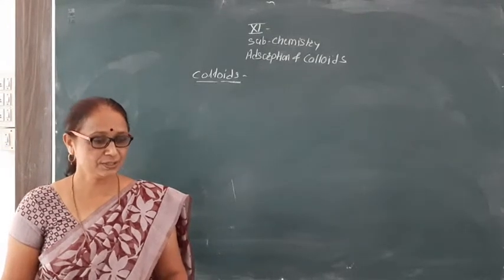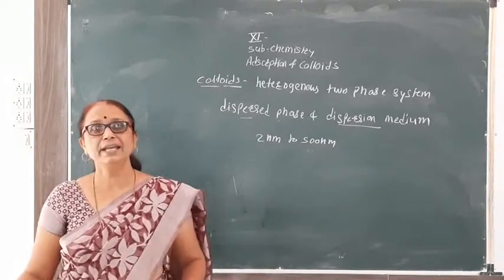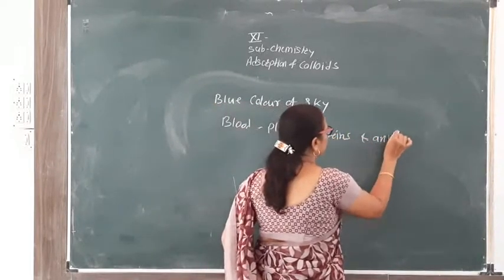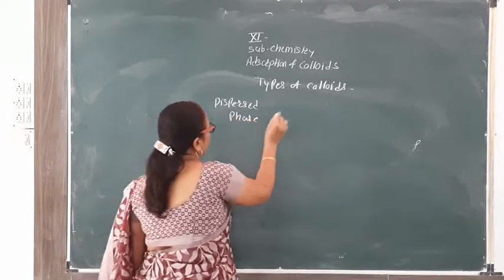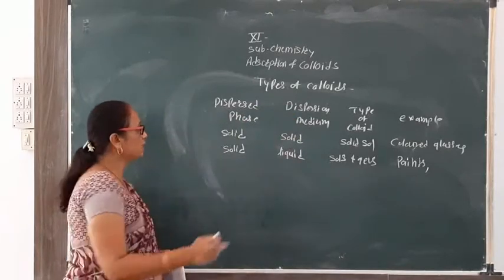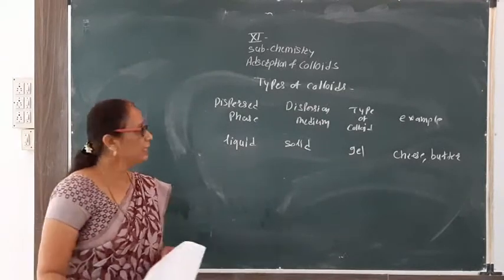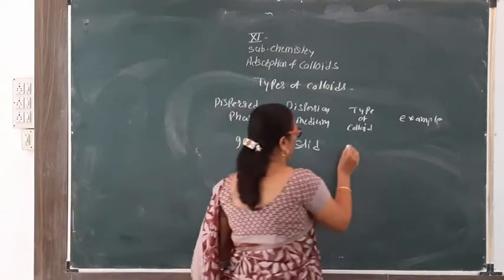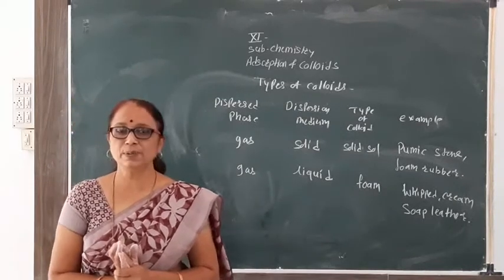xi Adsorption lect 4